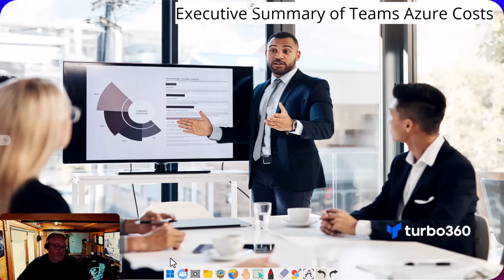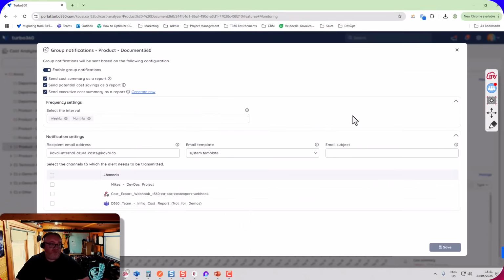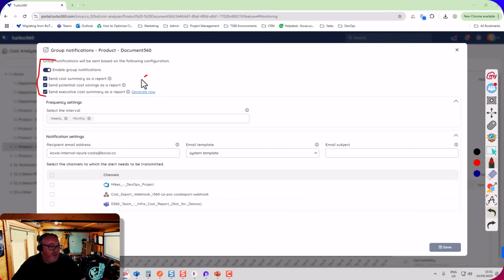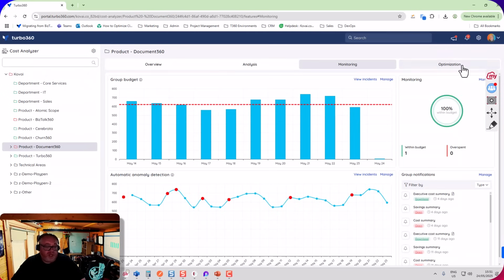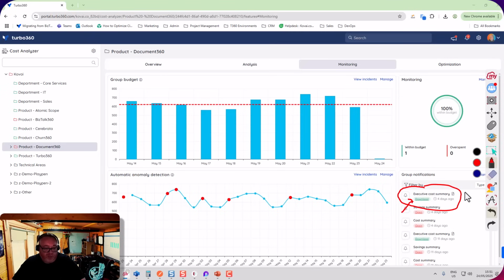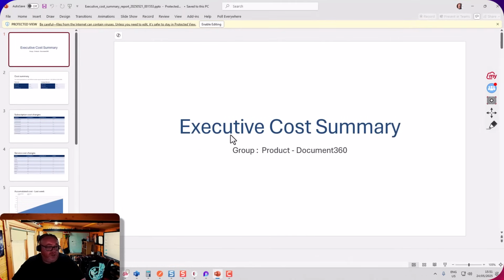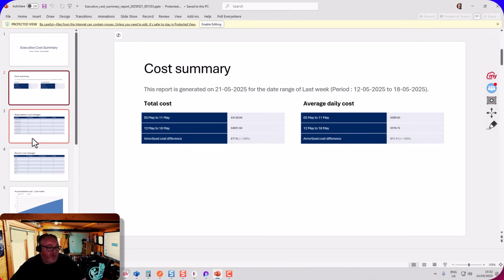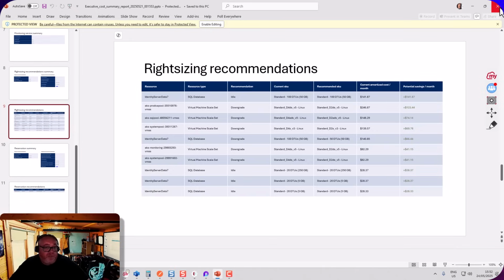How to Automate Azure Cost Reports in Minutes?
Reporting Azure costs to stakeholders doesn't have to be a time-consuming task. In this video, Michael Stephenson - a FinOps certified practitioner, introduces a new feature that helps you generate ready-to-use PowerPoint reports—so you can walk into any meeting with clear insights on your team's Azure cost performance.

From cost trends and anomalies to right-sizing recommendations, the Executive Summary Report gives you a complete picture in minutes. It's all about making Azure cost optimization easier, faster, and more actionable.

Key moments:

00:00:18 - Challenges of preparing Azure cost-related presentations for management.
00:00:39 - Executive Azure Cost summary report
00:00:57 - Group notifications
00:01:12 - Demo - generate or schedule the executive summary report.
00:01:29 - Downloading the report.
00:01:49 - Overview of the report's content
00:02:14 - Budget alerts and cost anomalies.
00:02:24 - Right-sizing recommendations.